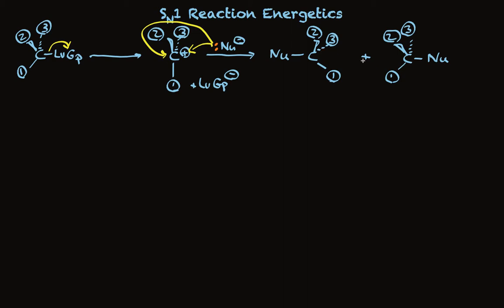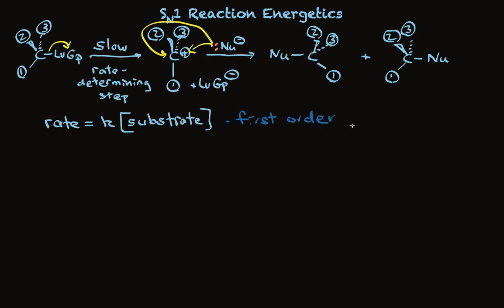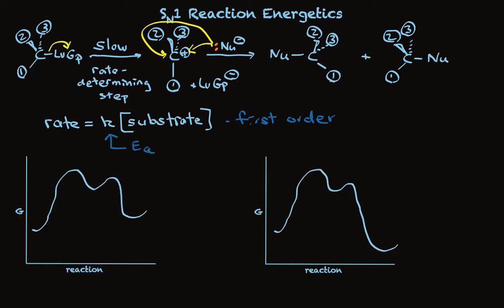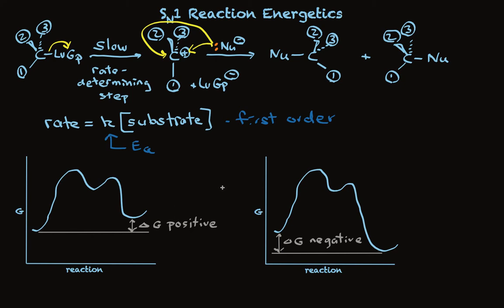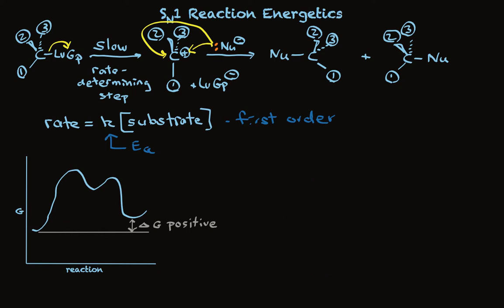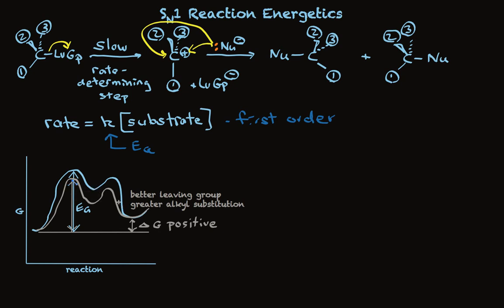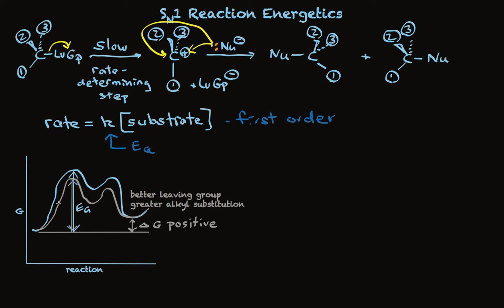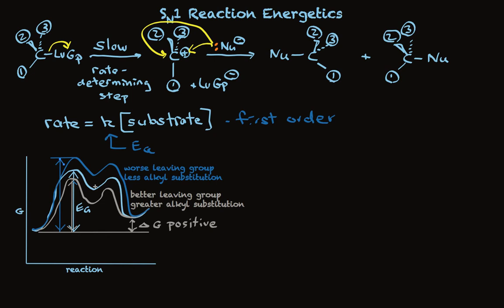Energetics of the SN1 Reaction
Describes the energy diagram for the SN1 reaction of alkyl halides, including the kinetic and the thermodynamic aspects.